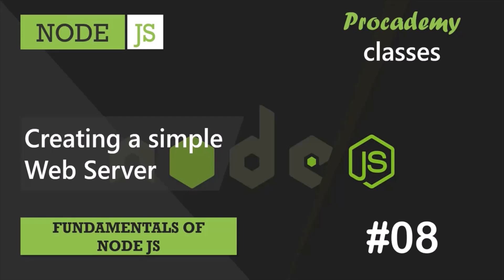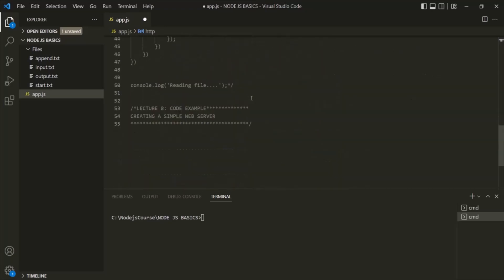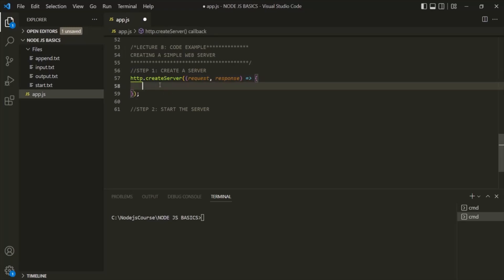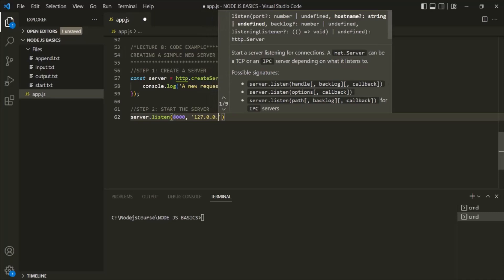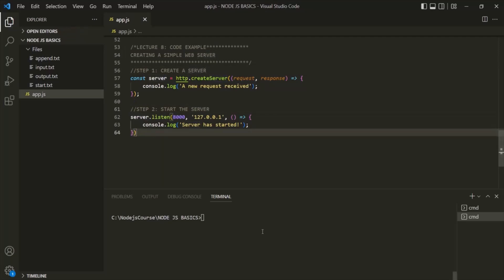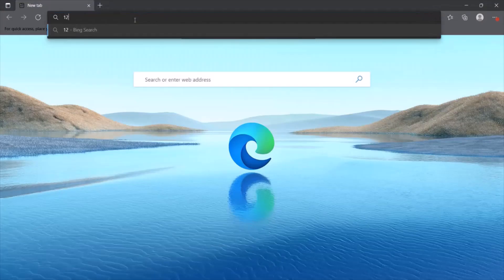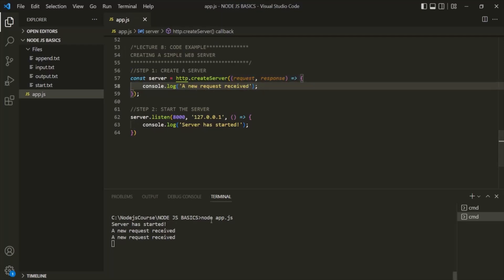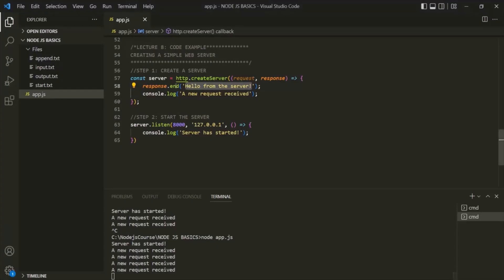#08 Creating a simple web server | Fundamentals of NODE JS | A Complete NODE JS Course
In this lecture you will learn how to create a simple server in NODE JS, capable of receiving requests and sending responses.